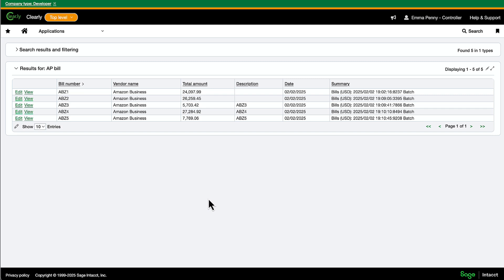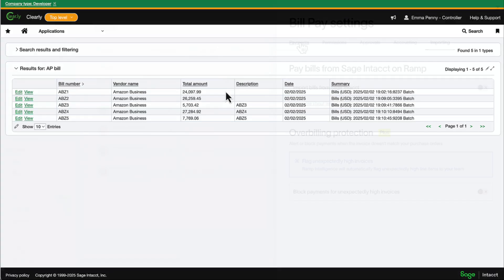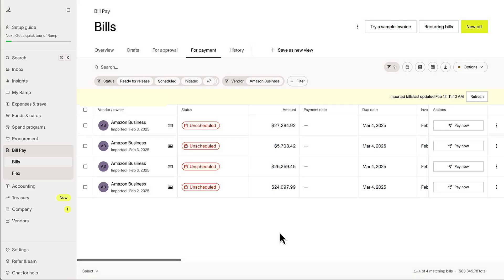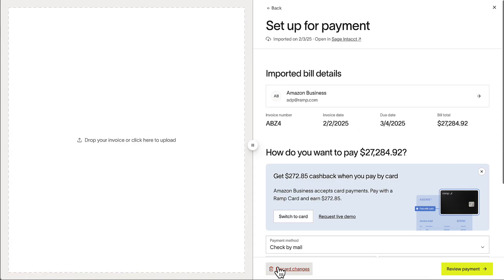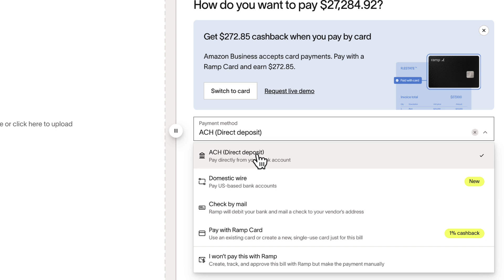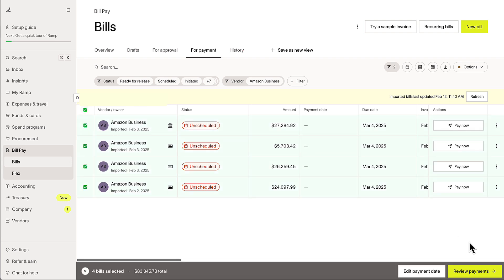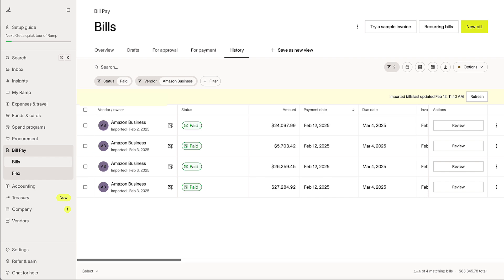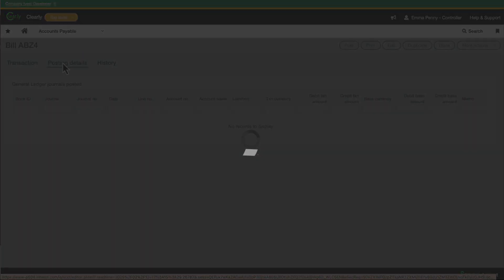Ramp Bill Pay Series: Importing Bills - Sage Intacct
Ramp Bill Pay now imports bills directly from your accounting system. So you can keep creating bills exactly as you do today, while unlocking more ways to pay and greater efficiency.